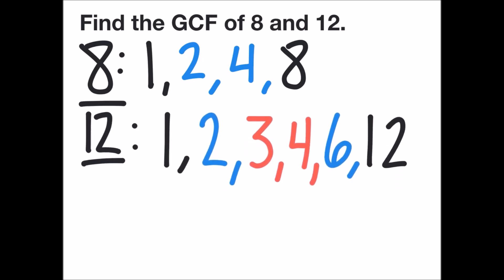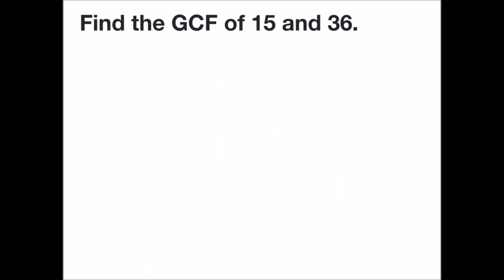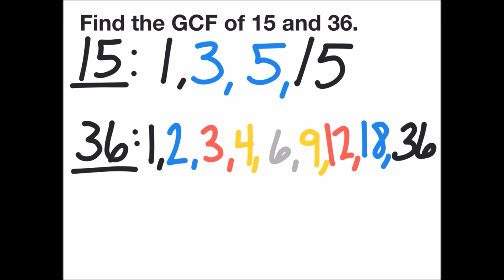Finding GCF by Rainbow Method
This video teachers you how to find the GCF by using the rainbow method of factoring. The Greatest Common Factor can be found by prime factorization, the rainbow method, or by a list.